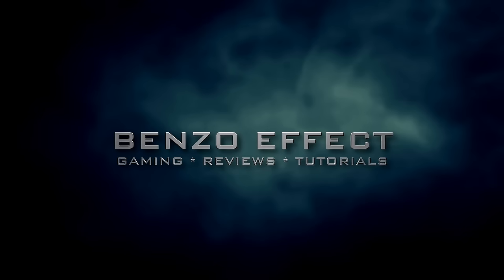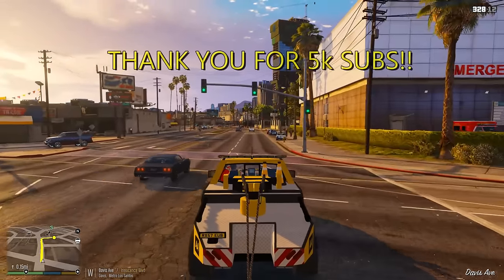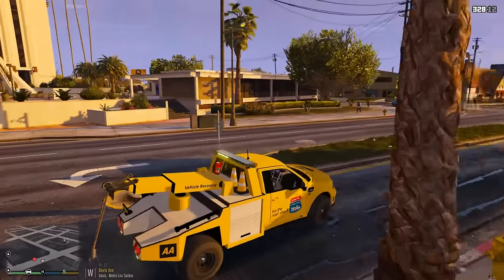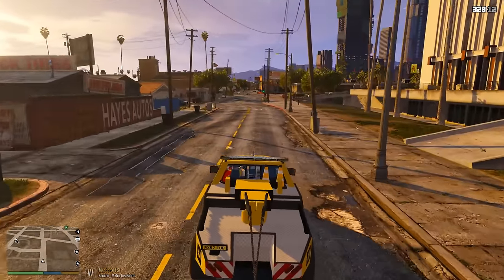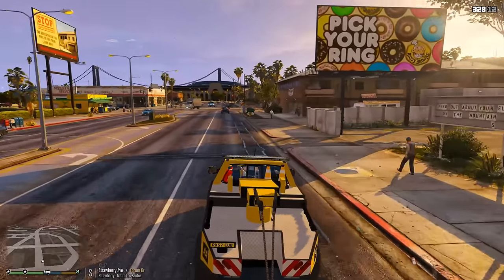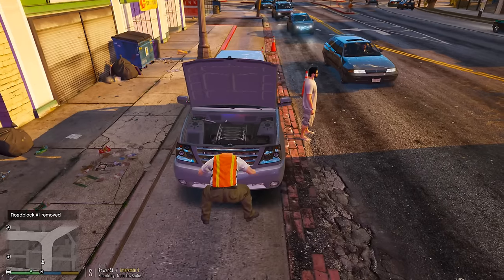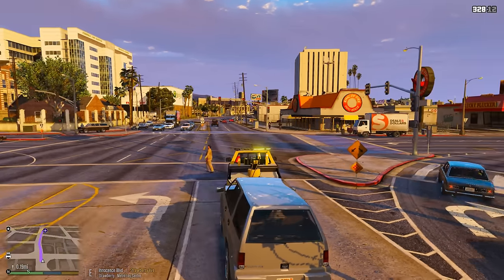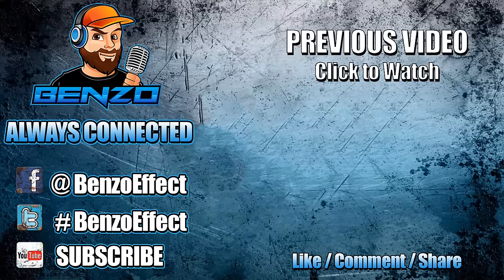GTA 5 - Roadside Assistance - Episode 1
If you love Simulation Gameplay, then you will love this episode. We are in the Roadside Assistance Division today helping stranded motorist.

✔️ Share the Video through Social Media (Twitter / Facebook)
✔️ Tag me

Winner Picked First of February!